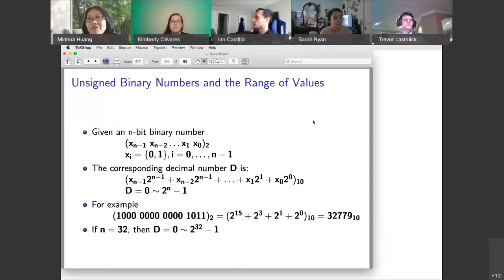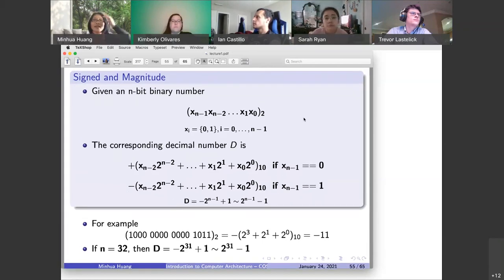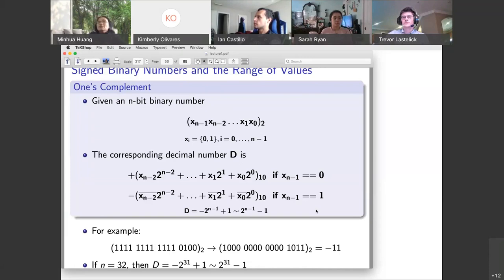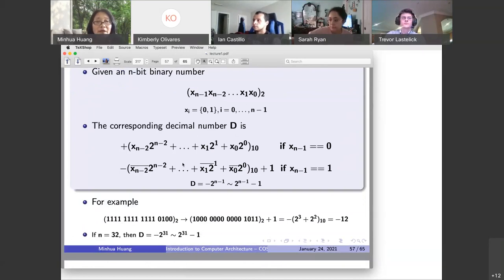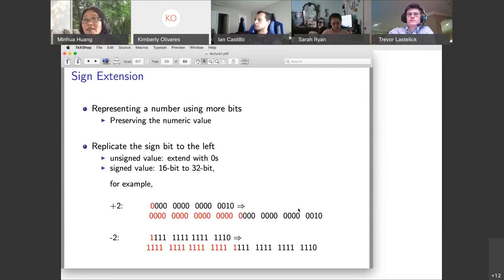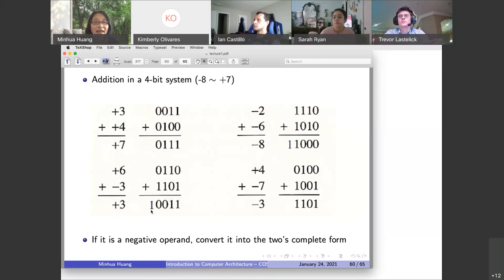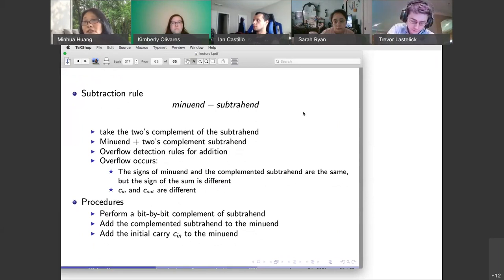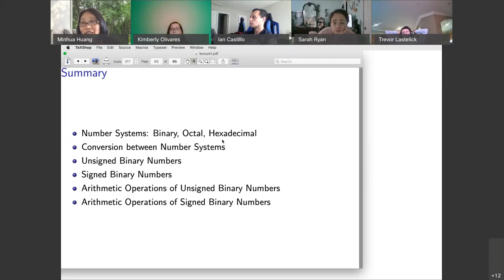COSC2334TR 1100am 1215pm 20210209 1713 1